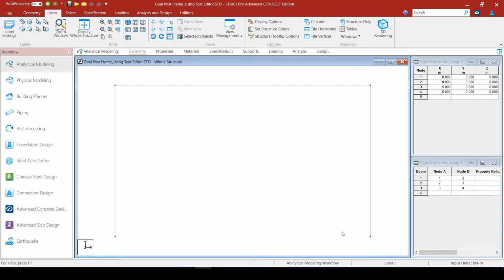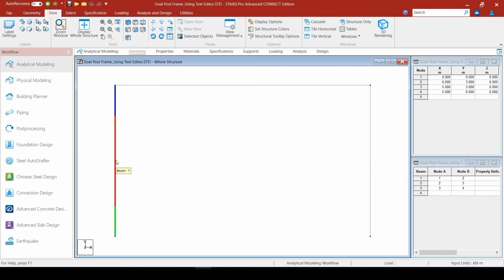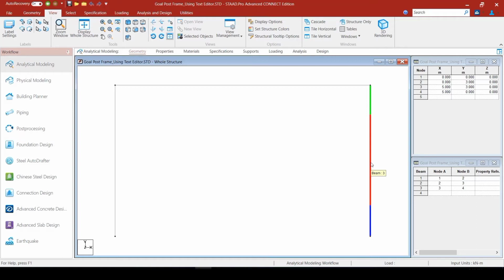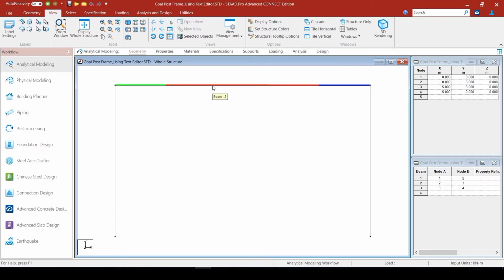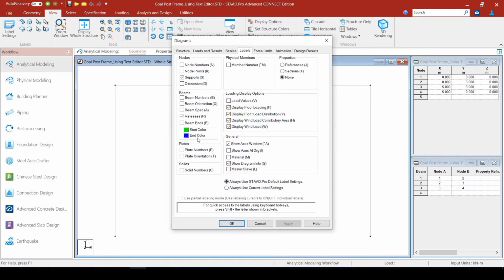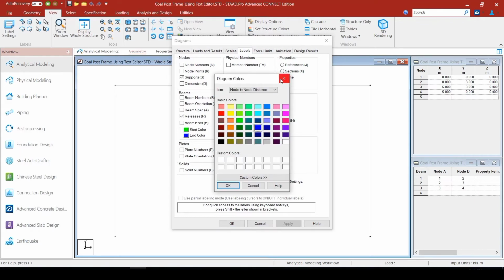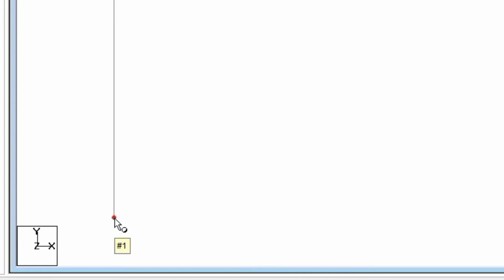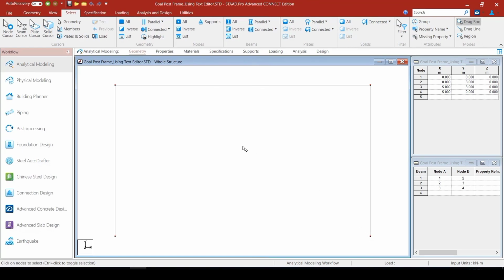#18 - Few Utility Features in STAAD.Pro related to Geometric Modelling - 1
Now, we have created out first model in STAAD.Pro using the text editor in session # 17. In this session we will explore a few utility features within STAAD.Pro related to Geometric Modelling that would be extremely helpful in getting the information about the entities in the model.  We learn about - (1) Colour Coding of the beam (2) About Beam Cursor & Node Cursor.
This is the first part and we will continue to explore more features like this in the next video.